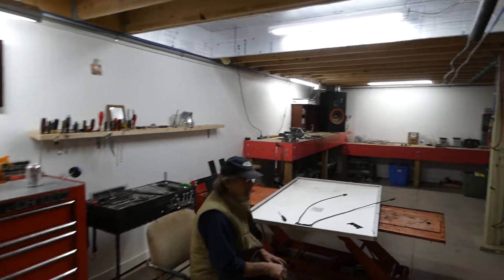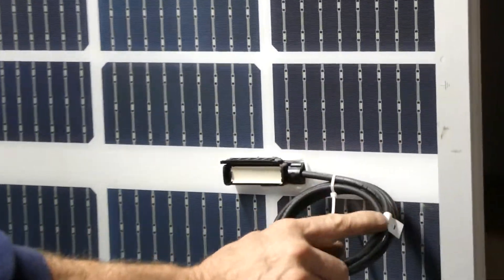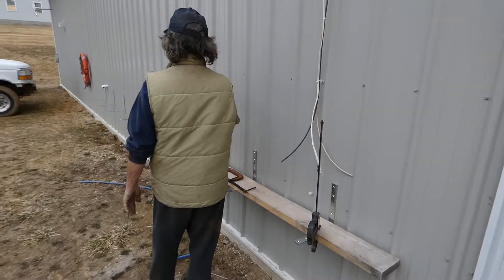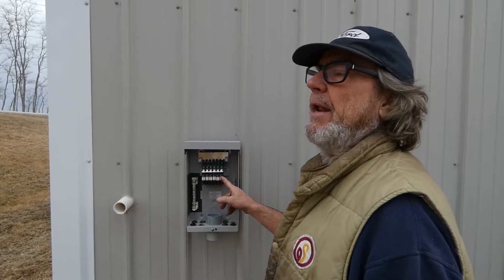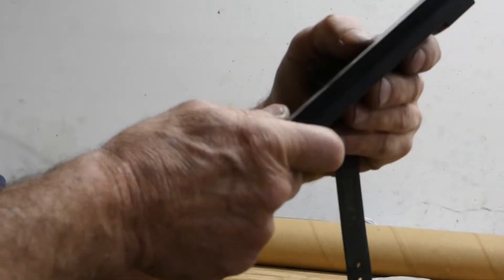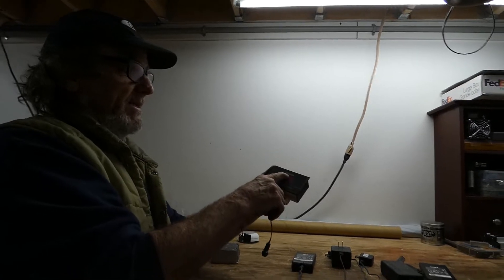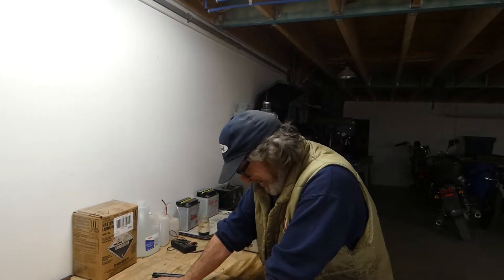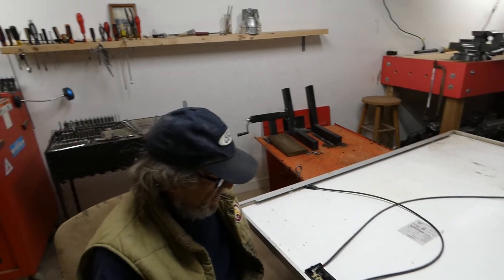Plans for testing AC equipment with DC power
Astroenergy Bifacial 440W lookover and fuse placement. Plans for testing AC appliances, water heater elements, dryer elements, AC compressors, squirrel cage blowers, also look at household DC power supplies.